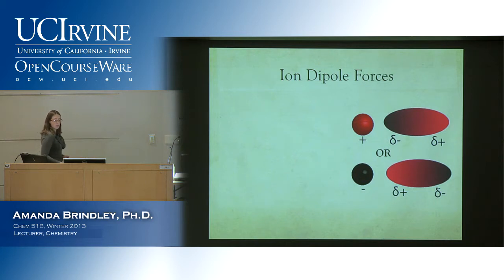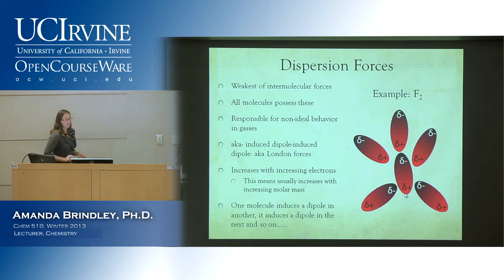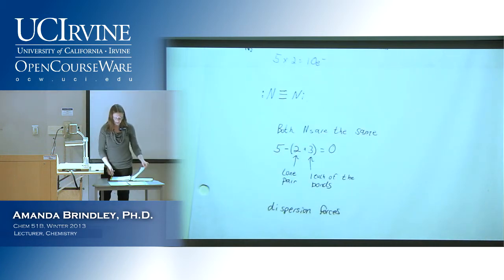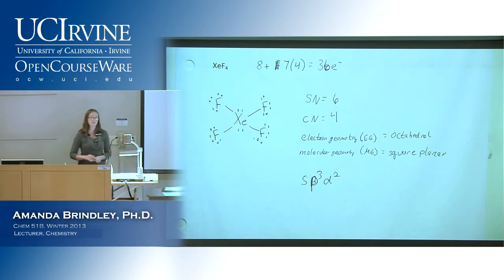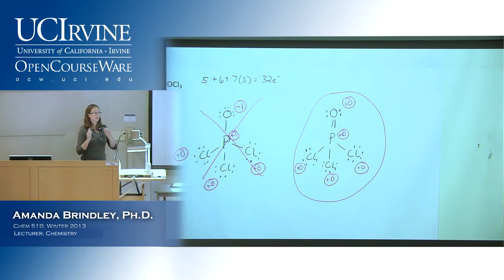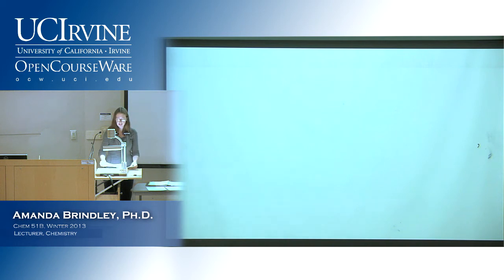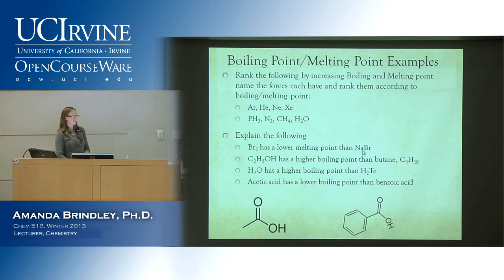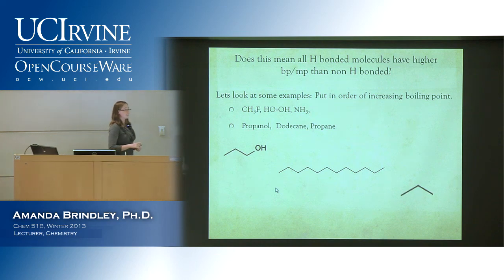General Chemistry 1A. Lecture 16. Dipole Forces, Dispersion Forces.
Lec 16. General Chemistry Intermolecular Forces -- Dipole Forces, Dispersion Forces --
Instructor: Amanda Brindley

Description: UCI Chem 1A is the first quarter of General Chemistry and covers the following topics: Atomic structure; general properties of the elements; covalent, ionic, and metallic  bonding; intermolecular forces; mass relationships.

Index of Topics:
0:00:22  Hydrogen Bonding Video
0:01:57  Ion Dipole Forces
0:02:56  Dispersion Forces
0:09:57  Van der Waals Forces
0:12:03  Summary of Intermolecular Force Strengths
0:15:32  Listing Intermolecular Forces
0:32:10  Effects on Boiling and Melting Points
0:34:28  Boiling Point
0:36:39  Ranking According to Melting Point
0:42:30  Boiling Point/Melting Point Examples
0:44:41  Summary of Intermolecular Force Strengths
0:48:46  Rank According to Boiling Point

Required attribution: Brindley, Amanda General Chemistry 1A (UCI OpenCourseWare: University of California, Irvine), [Access date].